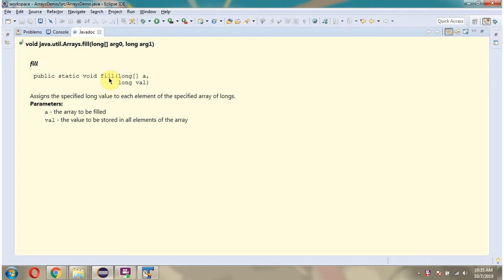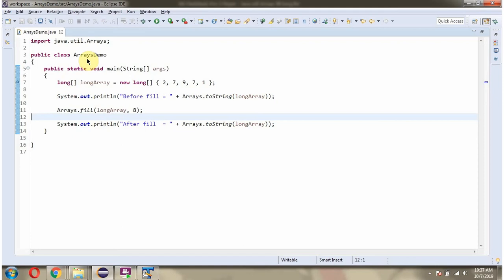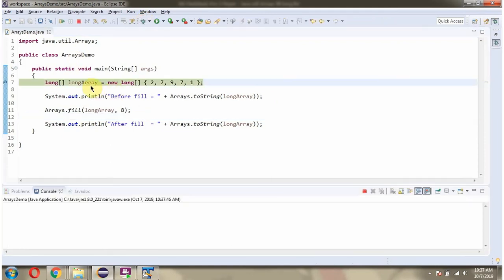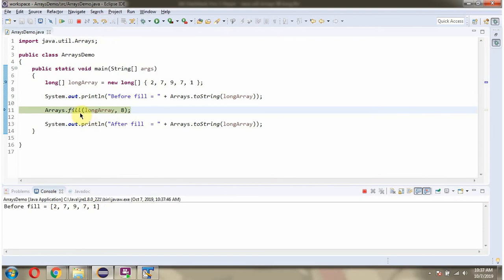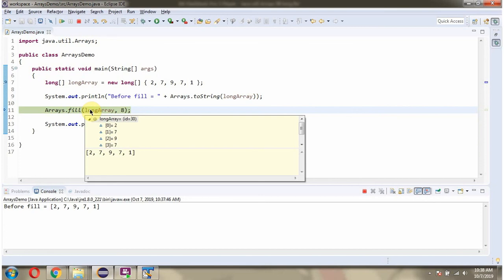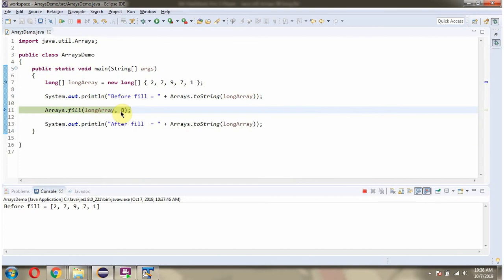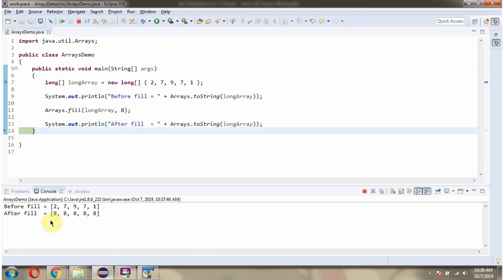How to use fill(long[] a, long val) method of Java.util.Arrays Class?